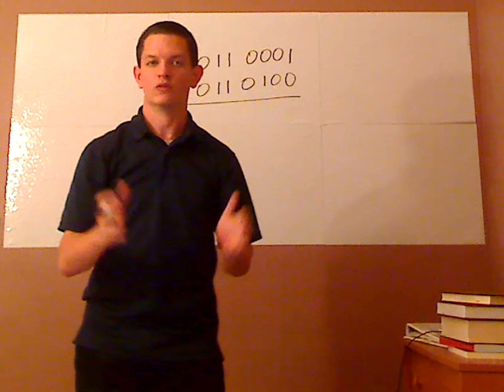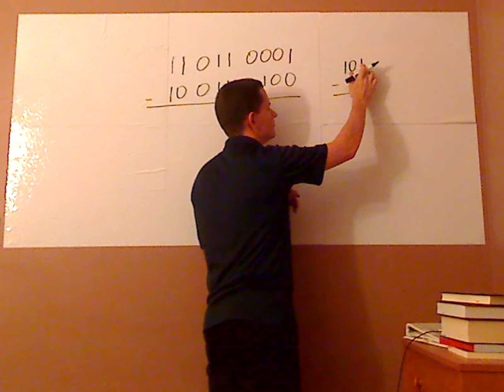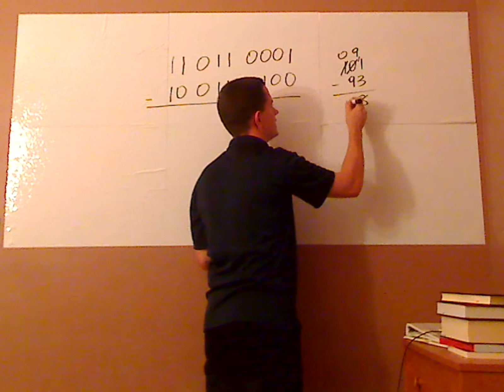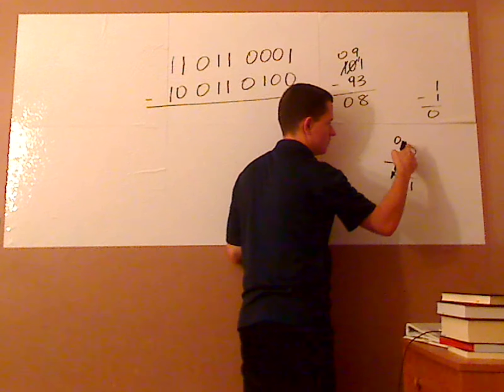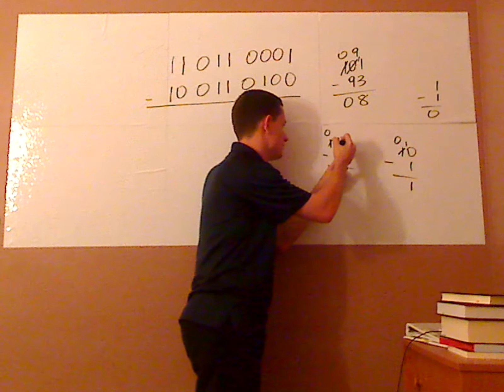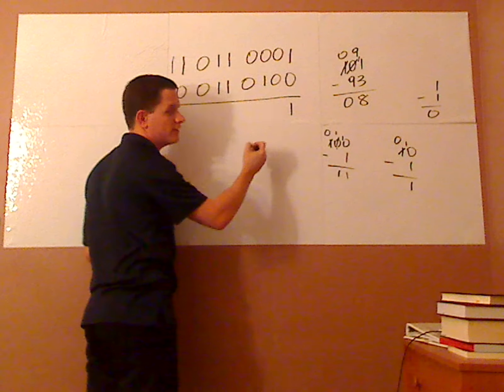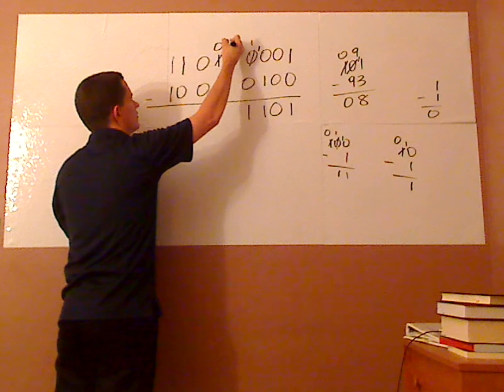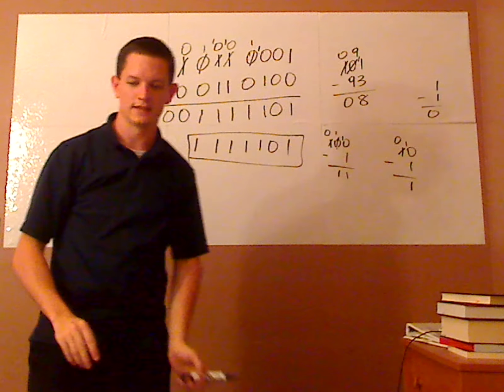Other Topics - Binary - Subtraction - Example 1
In this video, I explain how to subtract two binary numbers.